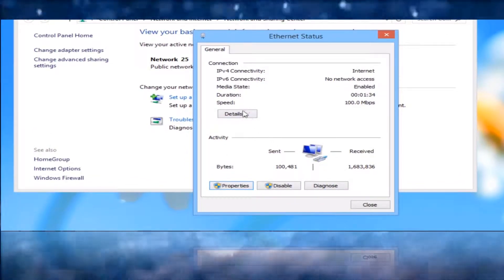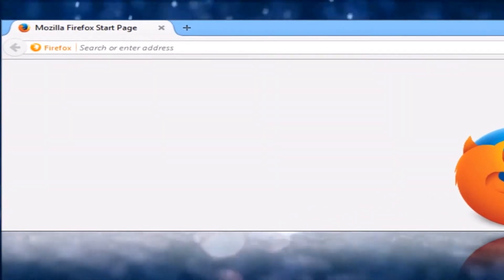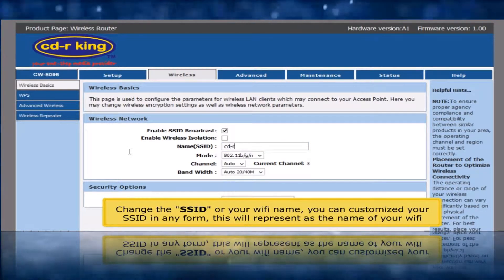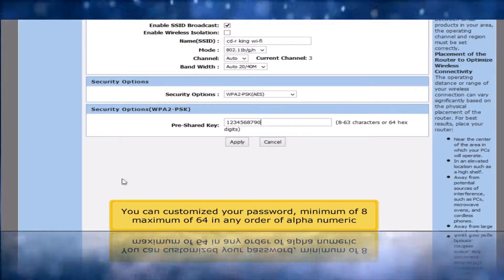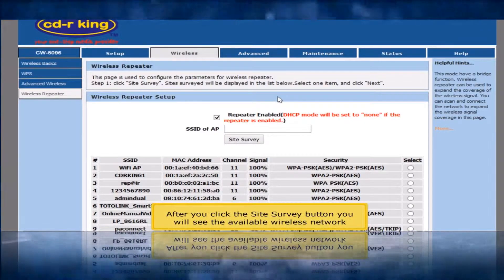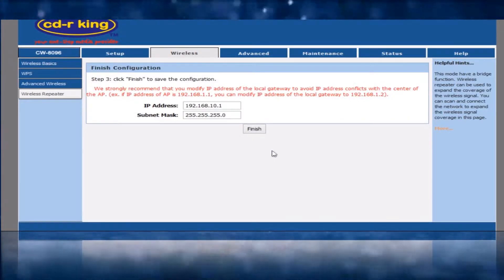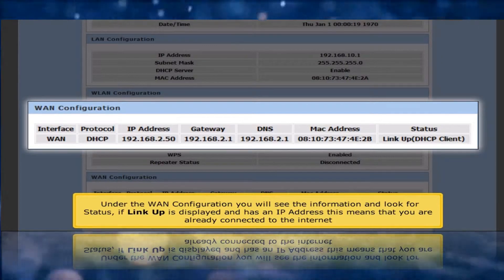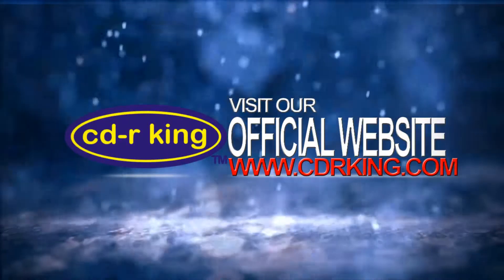WIRELESS-N AP ROUTER IN WINDOWS 8 and 8.1 (WR-NET-053-CC) Repeater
Procedure on how to configured WIRELESS-N AP ROUTER IN WINDOWS 8 and 8.1 (WR-NET-053-CC) Repeater fucntion